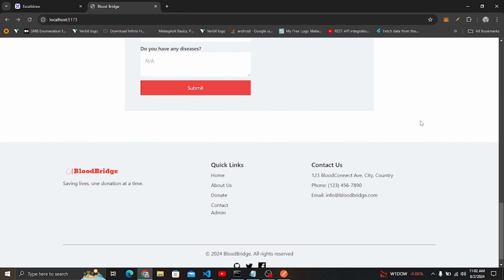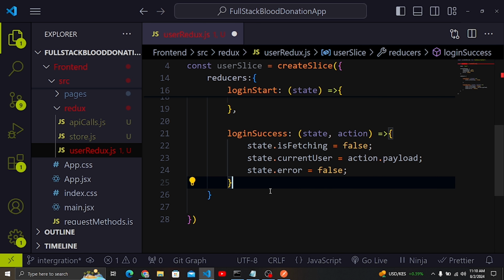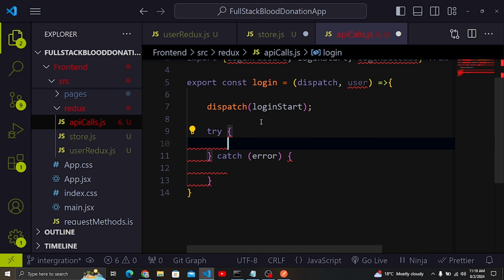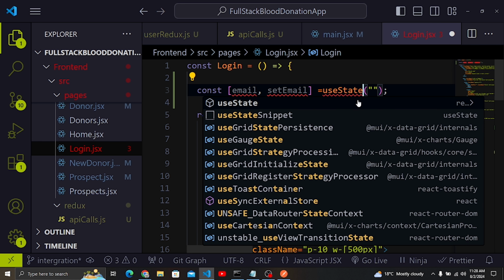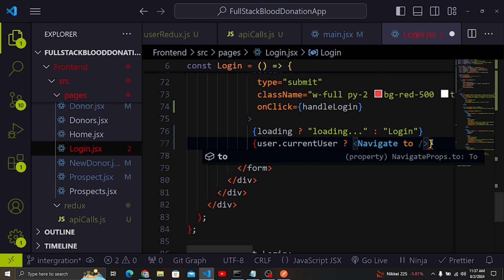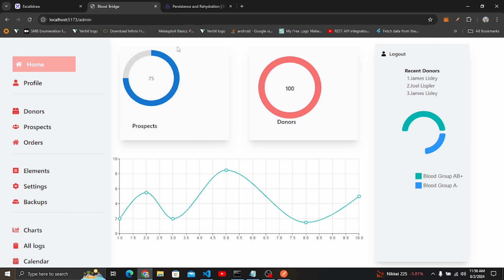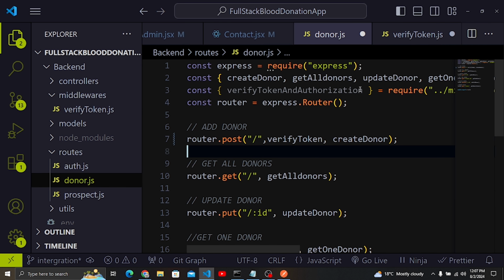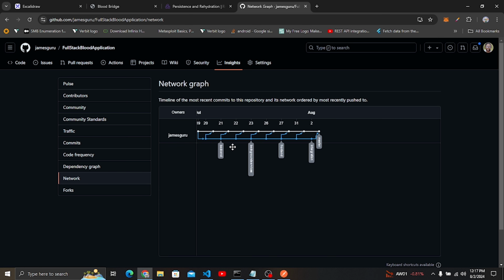Build a Blood Donation Application with MERN Stack: DAY 16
Welcome to the final video in our series on building a Blood Donation Application with the MERN Stack! In this concluding session, we'll wrap up the project by ensuring everything is working smoothly and focus on refining the authentication process. We'll make sure that users can securely log in and access the necessary features of the application. By the end of this video, you'll have a complete, secure, and fully functional blood donation application.